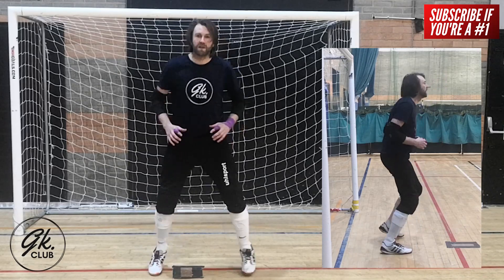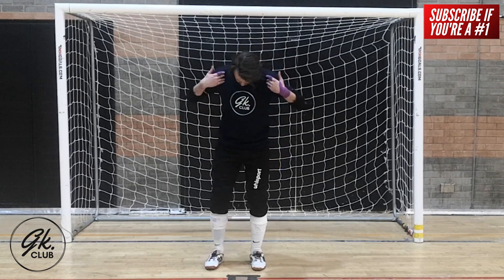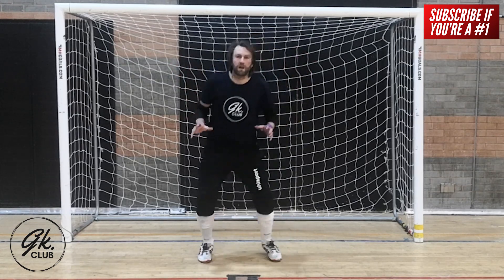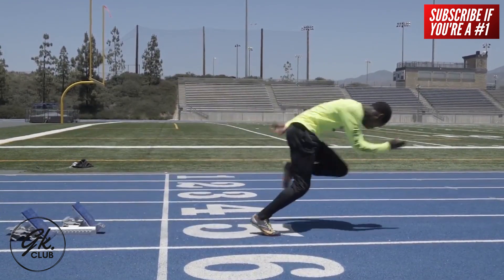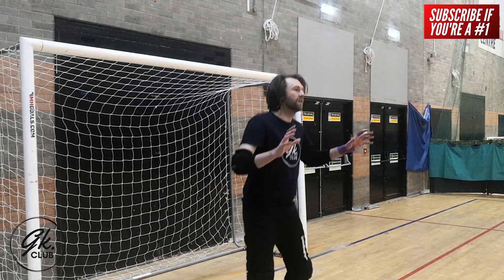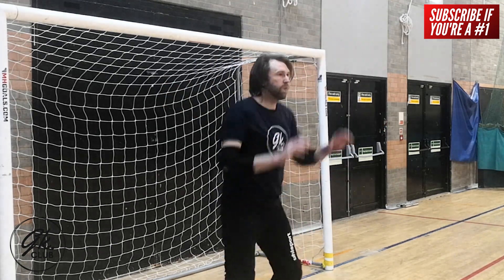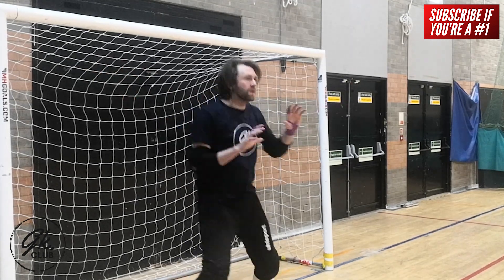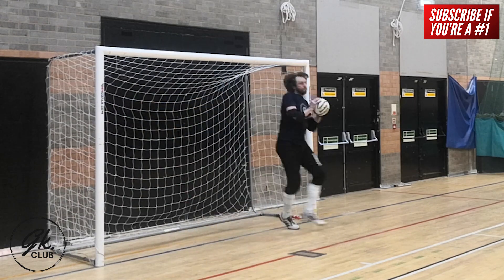Futsal Goalkeeper Tips & Advice - THE READY POSITION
The Ready Position is the foundation for all other futsal skills and techniques. It may appear simple on the face of things, however it's essential that we get this correct. Getting this right will help with EVERYTHING else.

Effective in both wet and dry conditions, gloveglu enhances the grip of any goalkeeper gloves thanks to its unique formula that is endorsed by professional keepers and coaches. Including me!